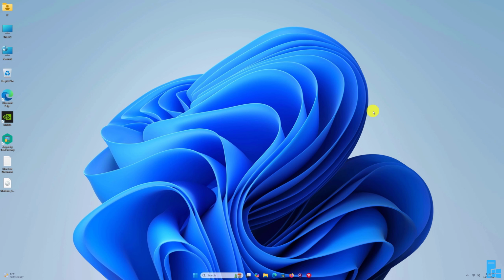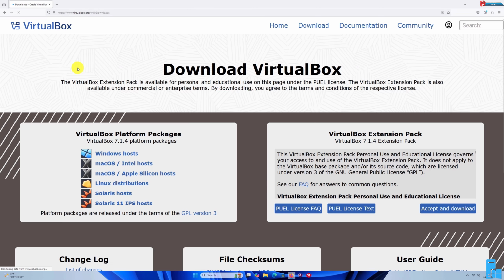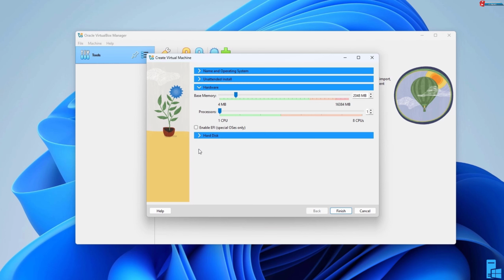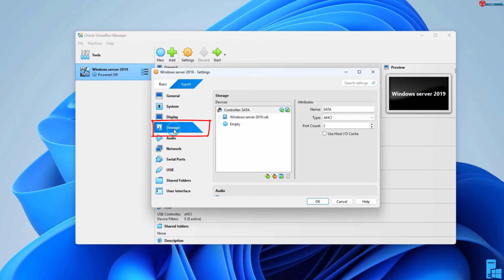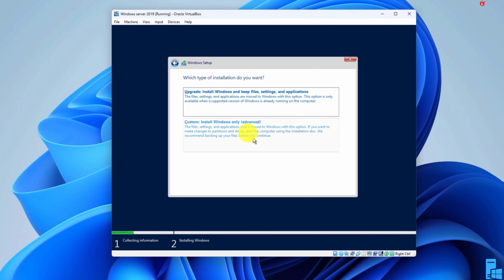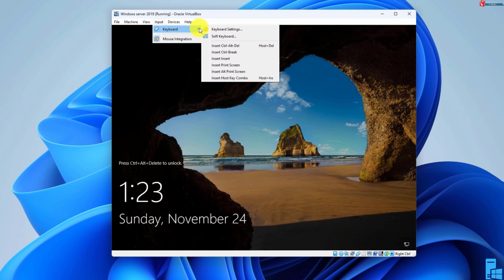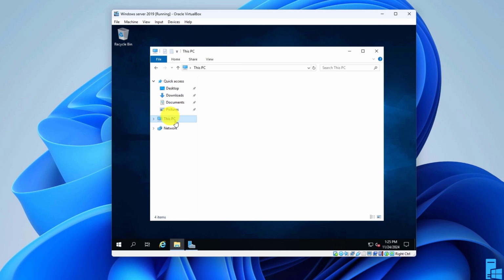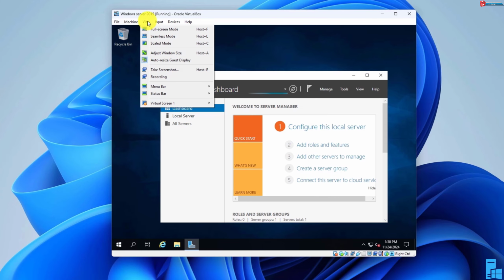How to Install Windows Server 2022 on VirtualBox | Step-by-Step Tutorial for Beginners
Learn how to install Windows Server 2022 on VirtualBox in this step-by-step tutorial! Whether you're an IT professional, student, or just curious about virtualization, this guide will walk you through the entire process—from downloading the ISO file to configuring the virtual machine and completing the installation.

🔑 What You'll Learn in This Video:

How to download the Windows Server 2022 ISO file
Setting up a virtual machine on VirtualBox
Configuring settings for optimal performance
Installing Windows Server 2022 step by step
📥 Useful Links: